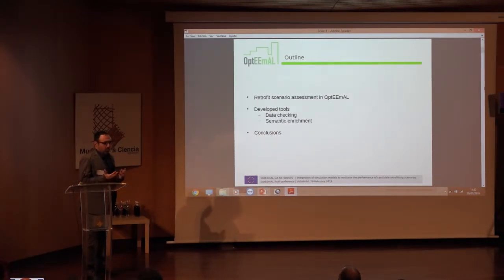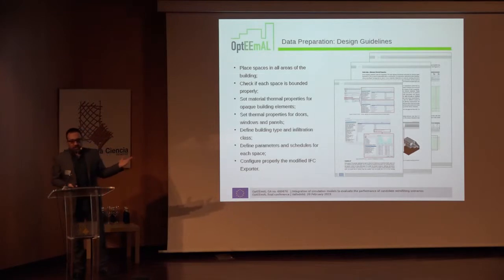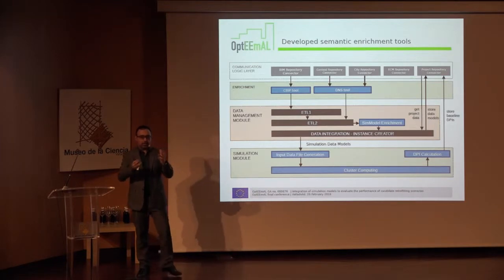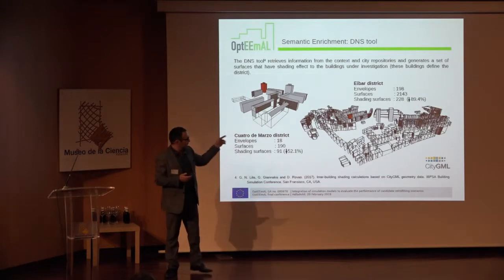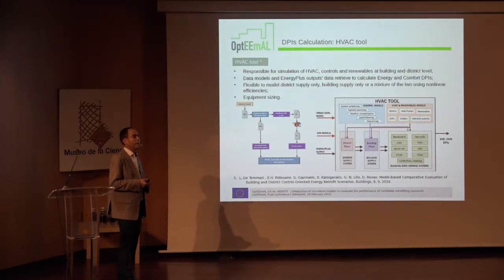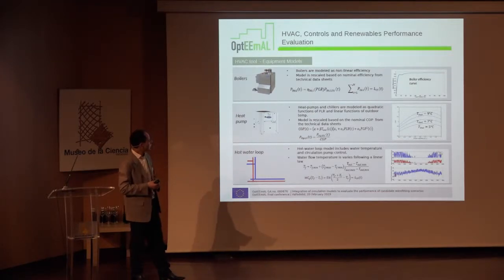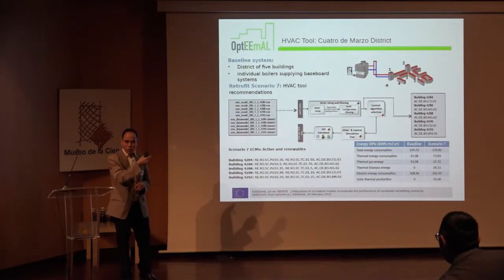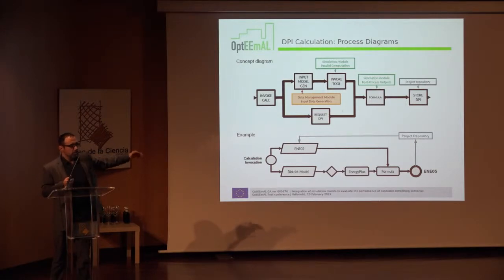Simulation to evaluate retrofit scenarios performance, G. Lilis, TUC, E.H. Ridouane, UTRC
OptEEmAL Final Conference in Valladolid, Spain on 20th February 2019

Presentation by G. Lilis, Technical University of Crete & E.H. Ridouane, United Technologies Research Centre Ireland Ltd: "Integration of simulation models to evaluate the performance of candidate retrofit scenarios"